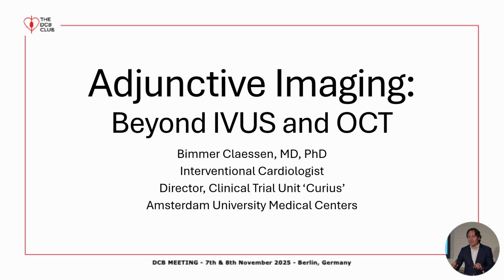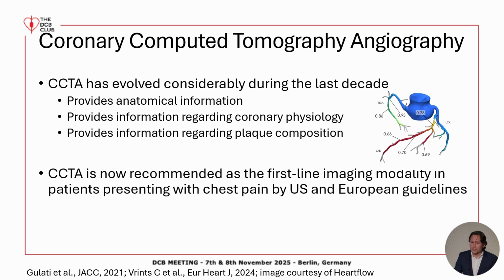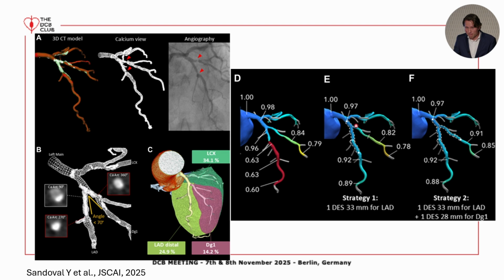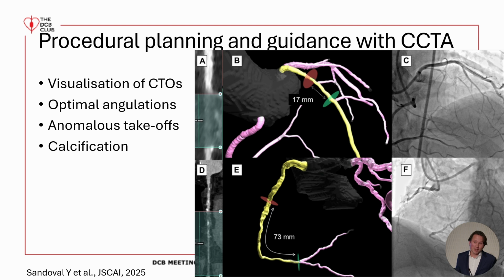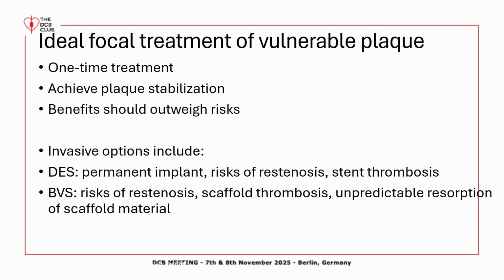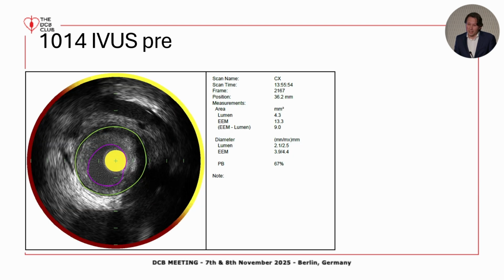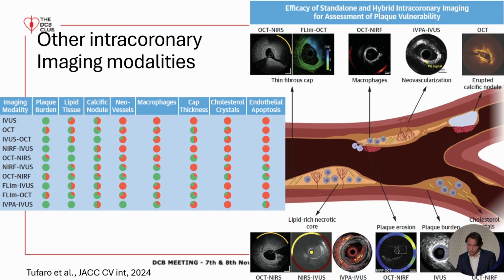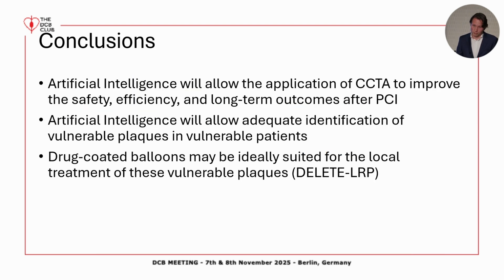Session 2: Histopathology and Imaging in CAD - Other Imaging Modalities – Bimmer Claessen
DCB Club 2025 - 7th & 8th November 2025 - Berlin, Germany

Session 2: Histopathology and Imaging in CAD

4. Other Imaging Modalities (e.g., NIRS, CT) – Bimmer Claessen